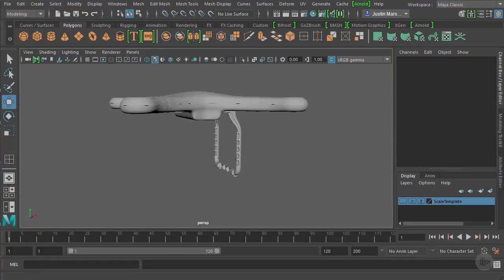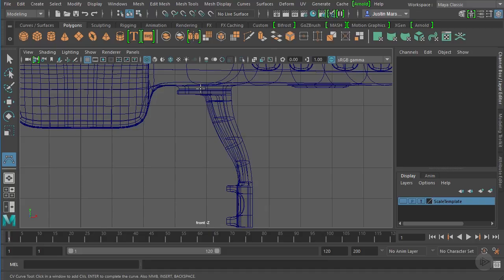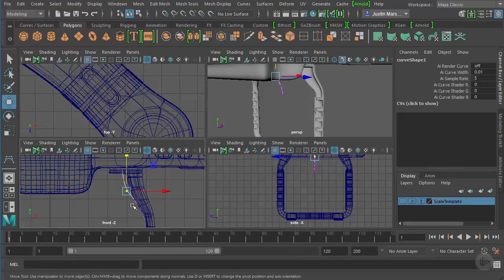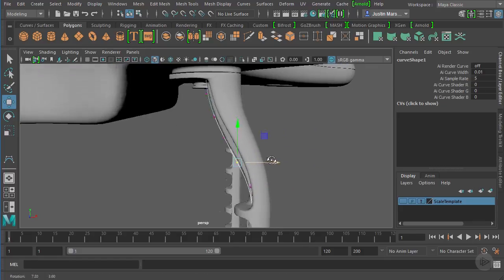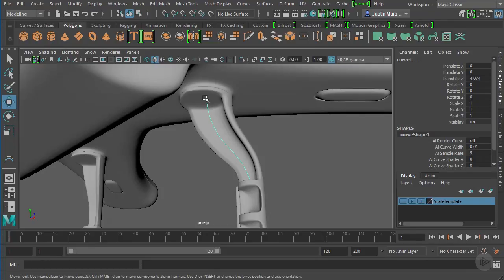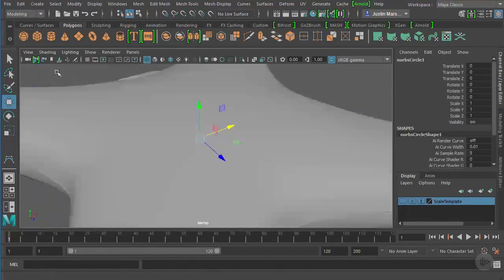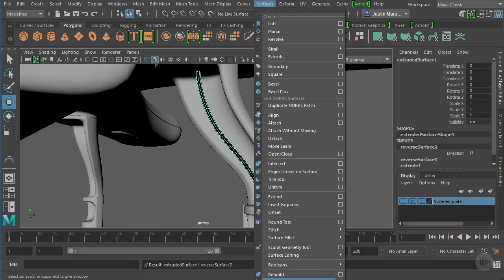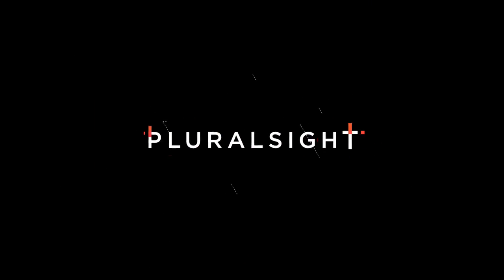Modeling Wires with NURBS in Maya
In this excerpt from Pluralsight’s “Maya Modeling Fundamentals” course, we will learn how geometry can be extruded along a curve to easily create tubes and wires.

5,000+ creative and tech training courses unlimited and online.